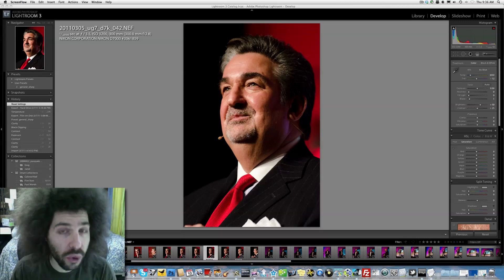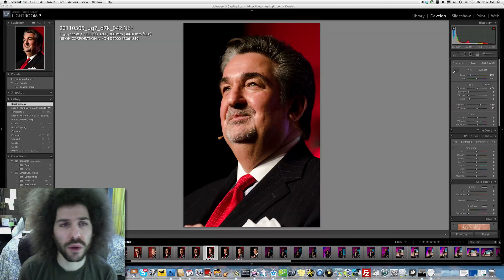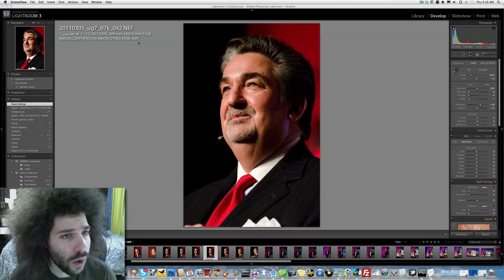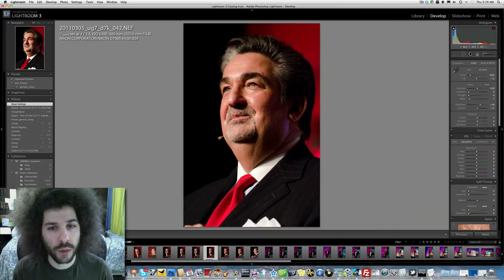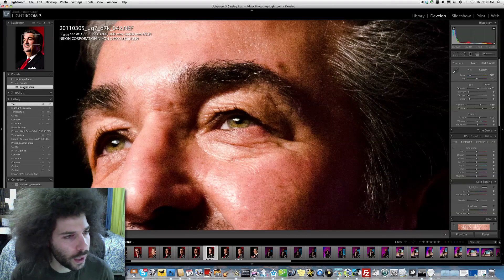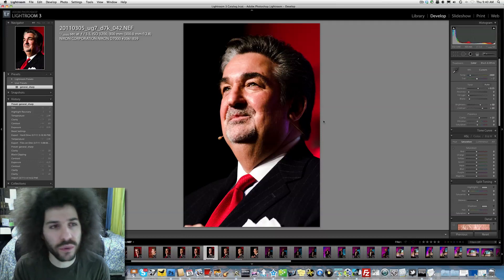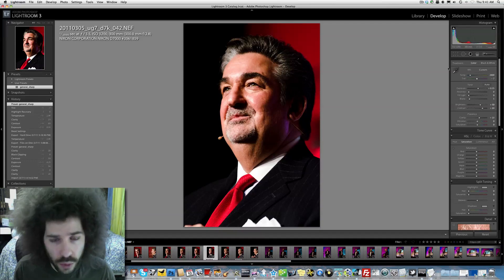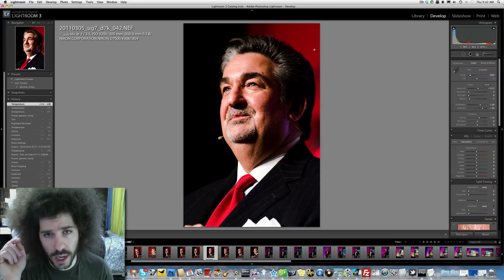Nikon D7000 Hi-ISO Test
This weeks photo of the week comes from Yanik Silver's Underground 7 event where I captured this photo of Ted Leonsis with the Nikon D7000.  Ted is the owner of the Washington Capitals and Wizards and help start AOL back in the 90's.  For more on this video please click the link above.

Download the full res image at the link above.